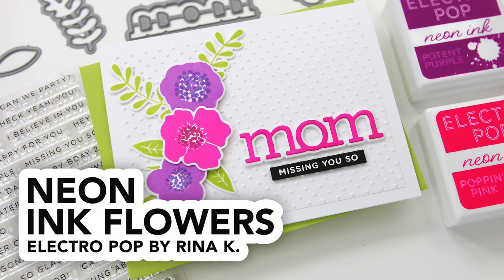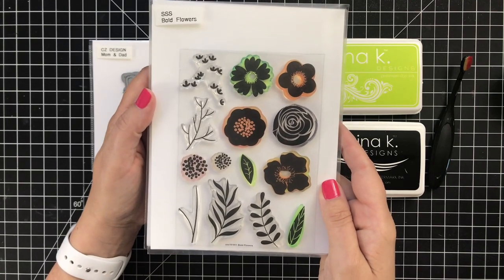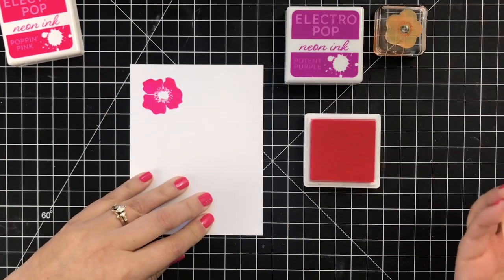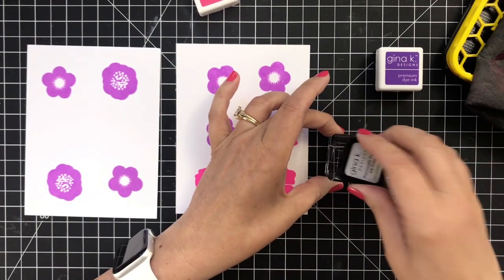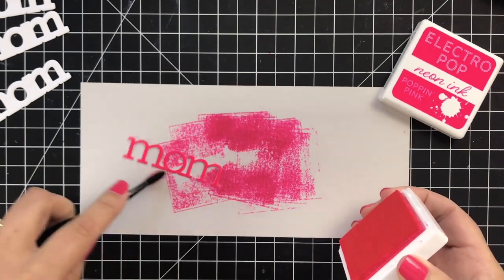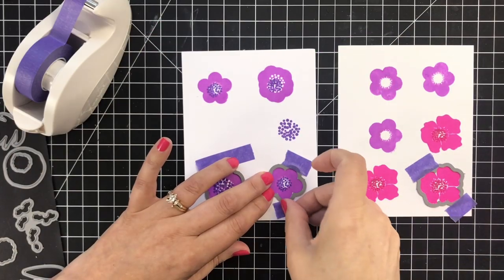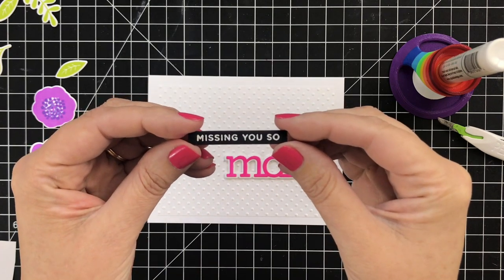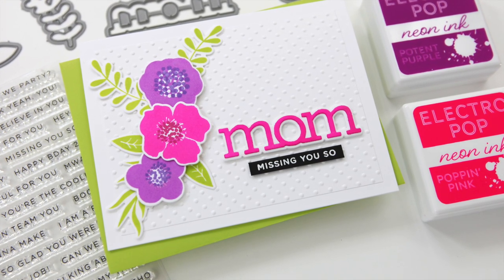Neon Ink Electro Pop Flower s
*ALL SUPPLIES LINKED BELOW* To see my complete blog post for this video,

• Gina K Designs Key Lime Full Size Ink Pad

• Honeybee tidy towel case 3D printed honeybee chamois | Etsy

• Electro Pop Ink Pads- Set of 8 - Gina K Designs

• Amazon.com : Scotch Dispenser with Magic Tape, 3/4 x 350 Inches - Assorted...